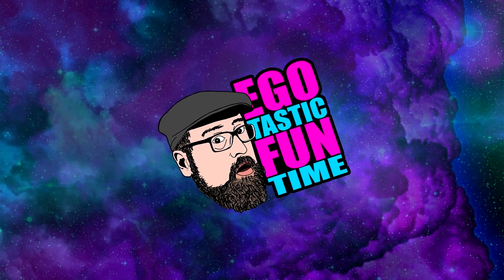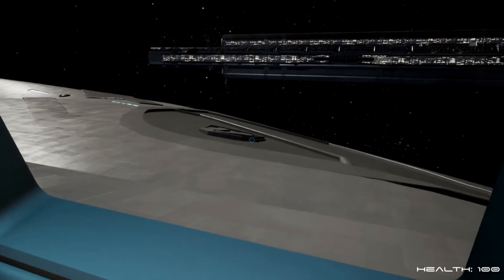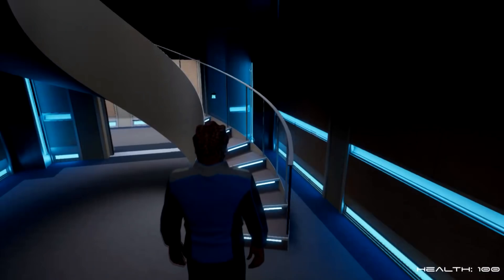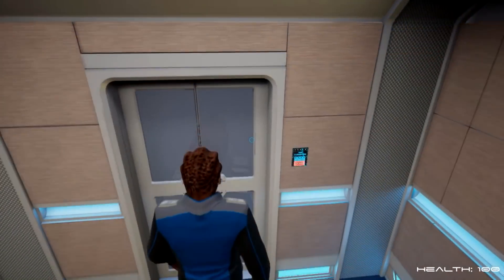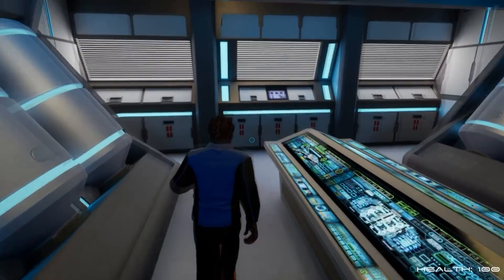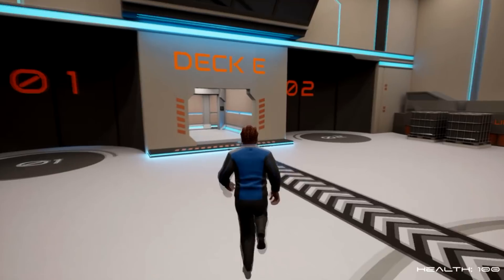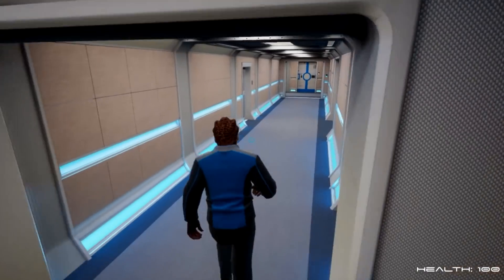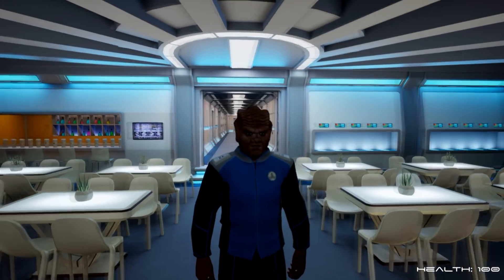The Orville Game - EARLY ACCESS Interactive Fan Experience VIRTUAL TOUR | TALKING THE ORVILLE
The time has come. Help Talking The Orville make it to New Horizons.

Talking The Orville is the #1 source for all things going on with TheOrville News, Reviews, Commentary & Fandom in all of the galaxy. Join JP "The Orville Evangelist" each week to take part in the best SciFi community this side of the 25th century.

otastic

"We all do better when we ALL do better"